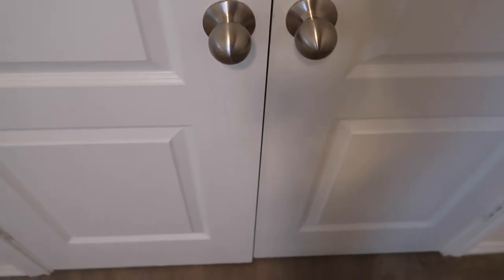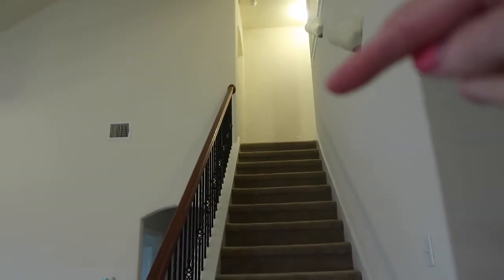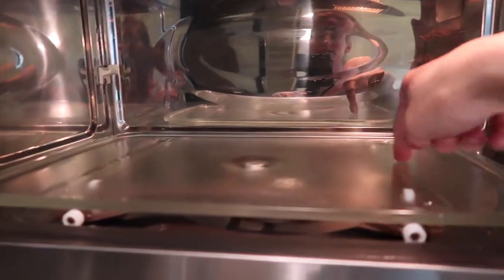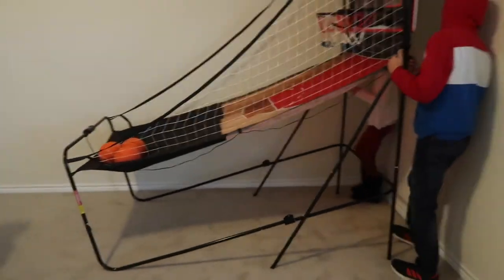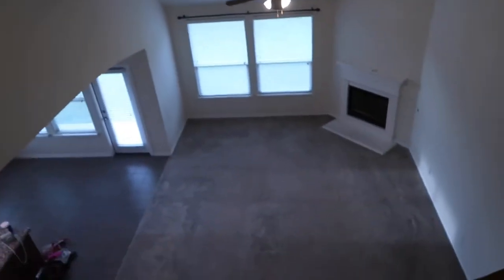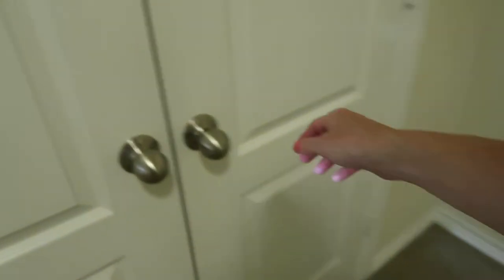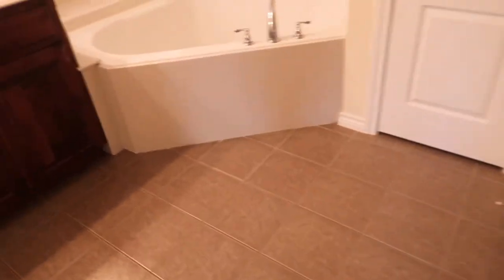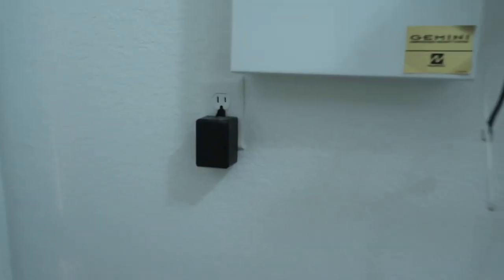EMPTY HOUSE TOUR 2020 | MOVING TO A NEW HOME | TEXAS HOME TOUR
In this video I show you a tour of our new home.  We currently live south of Dallas Texas and are a retired military family purchasing our first home.  We have 3 kids and purchased a 4 bedroom 4 bathroom home.  We are so excited to share our new home with you.

IF YOU’RE JUST JOINING MY CHANNEL….

Thank you for joining me on my channel.  My name is Erin and I am married to my high school sweet heart, Jared who is a retired US Marine.  We have 3 beautiful children, ages 14, 10 and 7 and we currently live in Dallas, TX.  I am a stay at home mom and hope to help encourage other mom or dads and give you motivation.  On this channel you will find lifestyle videos.  Cook and clean with me, grocery hauls, and military related vlogs.